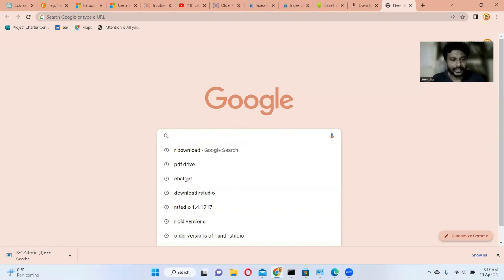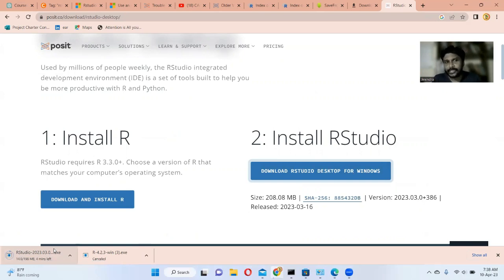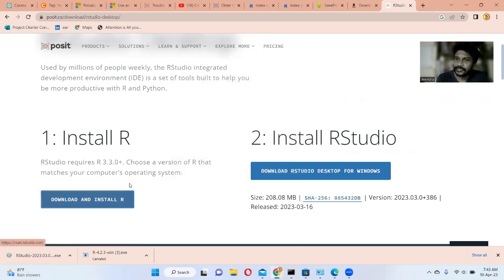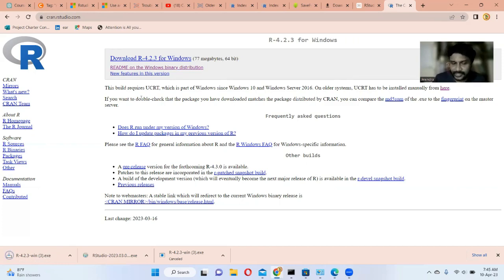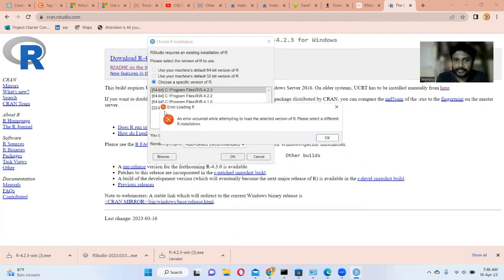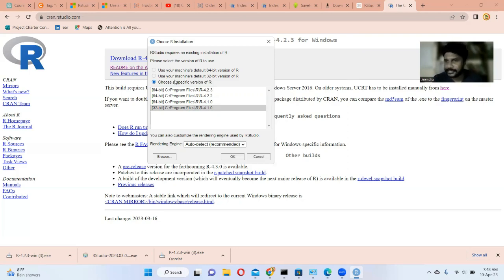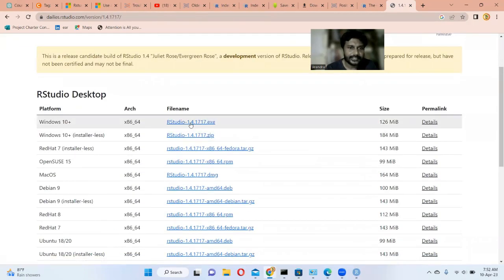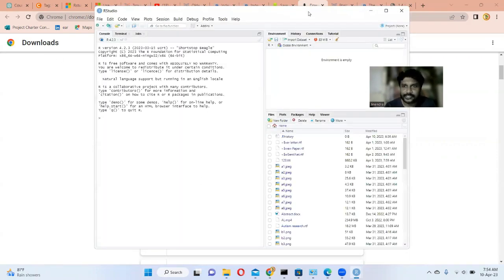RStudio Won't Open? Here's How to Fix It!